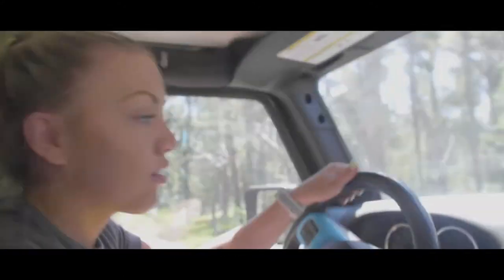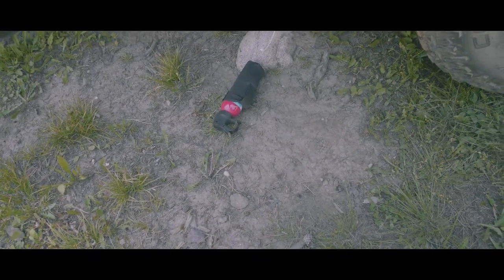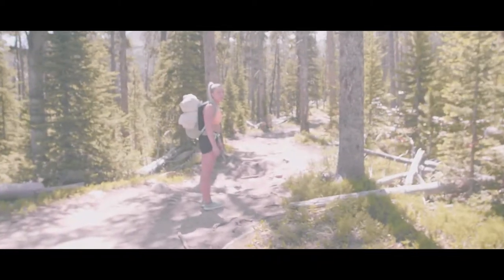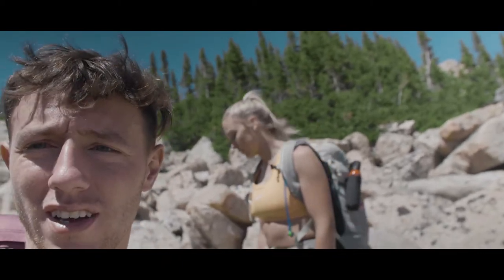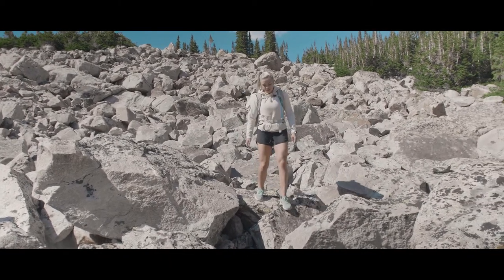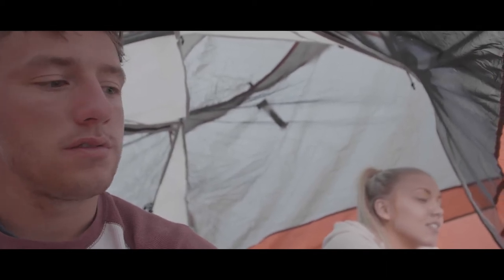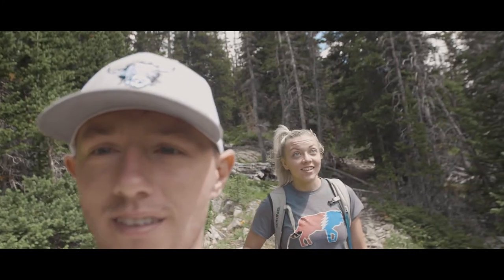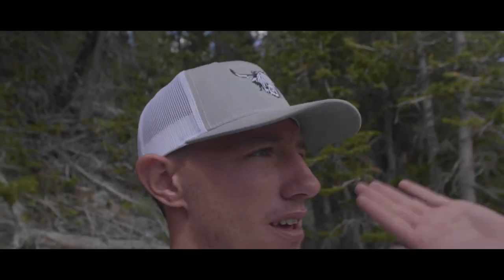Hiking in the Bighorn Mountains of Wyoming | VLOG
Anna and I set out on a familiar hike in the Bighorn National Forest with our two furry pals, Deacon and Lulu. Traversing gnarly jeep roads, crossing rivers, and scrambling through endless boulder fields, we found ourselves in one of the most stunning places in the world.

Our first attempt at a Vlog :)